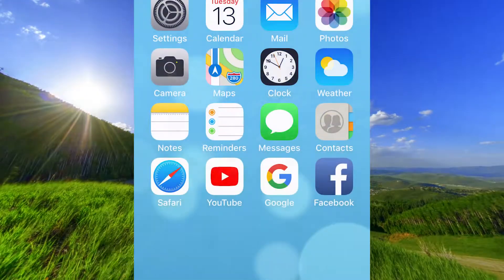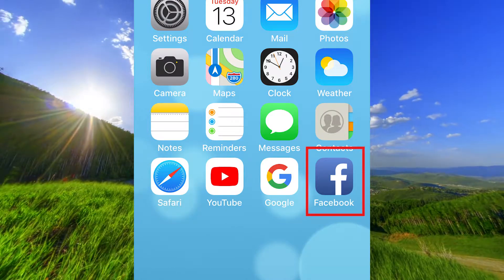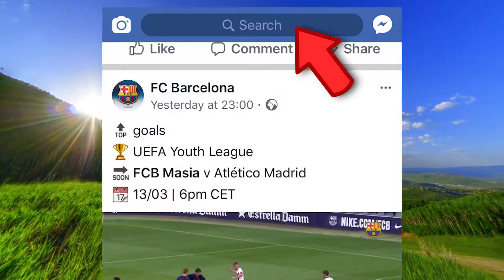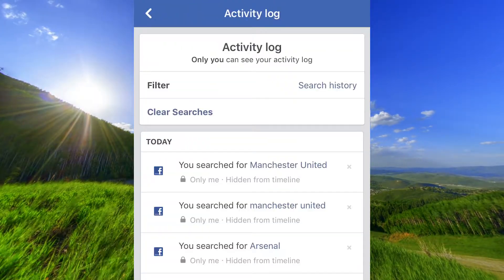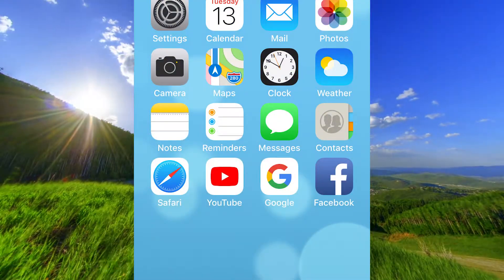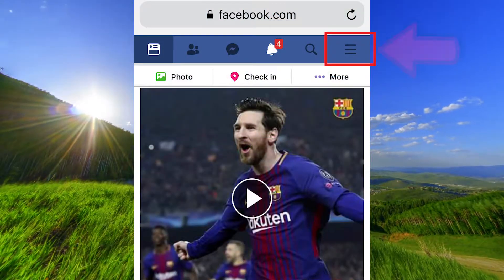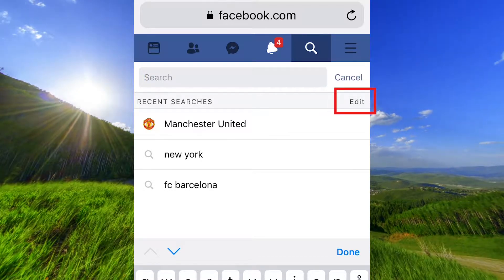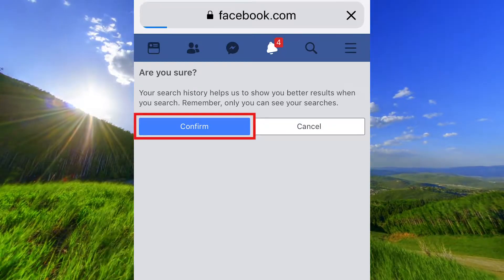Delete Facebook Search History and Watch History 2018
This video will help you to delete / clear the search history on Facebook, tutorial for iPhone or iPad. How to clear facebook history on iPhone.